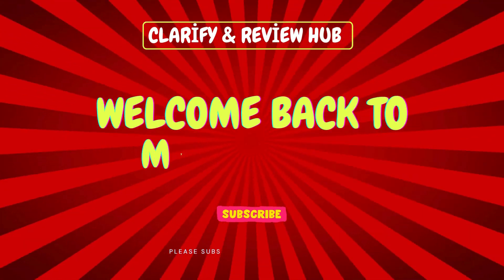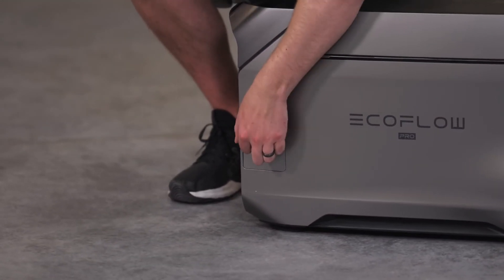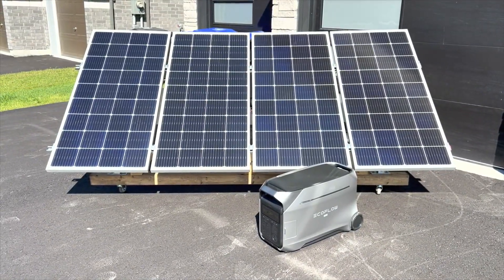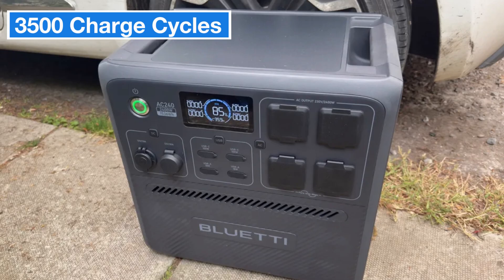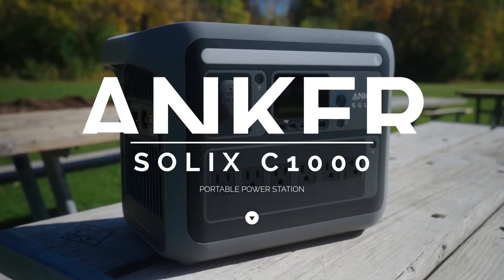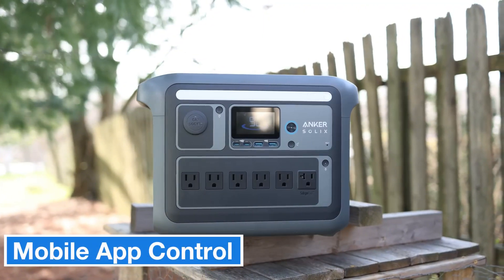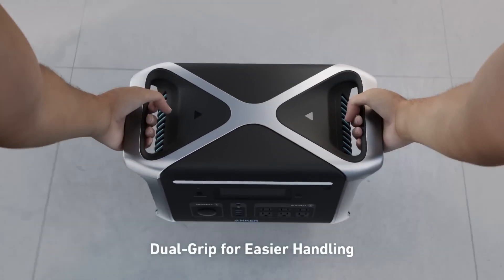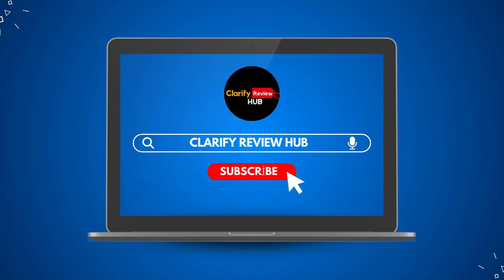Best Solar Generators 2025 [Don’t BUY One Before Watching This]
Looking for the best solar generators in 2025? Don’t make a purchase before watching this! 🌞 In this video, I break down the top solar generators you need to know about—whether you’re going off-grid, prepping for emergencies, or just looking for a reliable backup power source. From portable solar generators to heavy-duty models, I’ve got you covered.

We’ll cover the specs, pros and cons, and why each one might be the perfect fit for you. Plus, I’ll share key info on battery life, solar panel compatibility, and charging times, so you know exactly what you’re getting. If you’re thinking about investing in a solar power generator, this guide will help you make the best choice for your needs.

Want to check out the products? I’ve linked them all below for you!